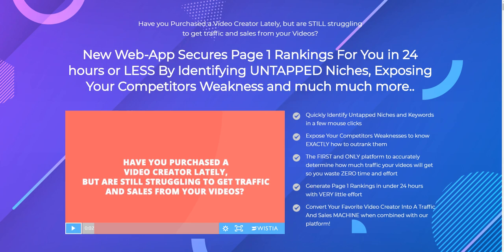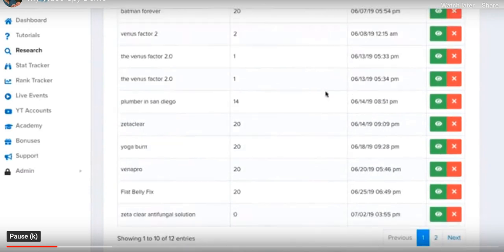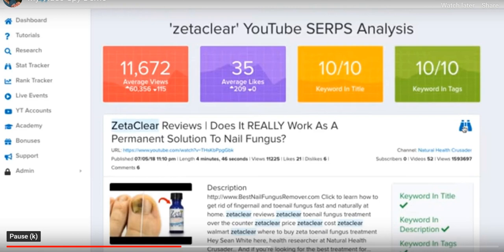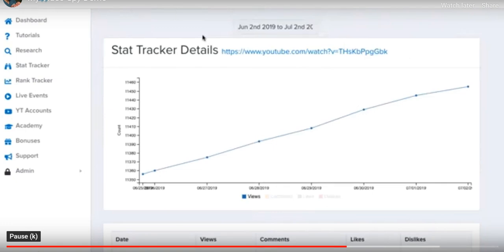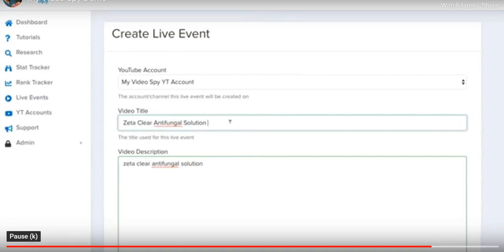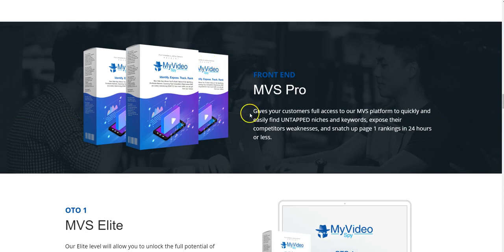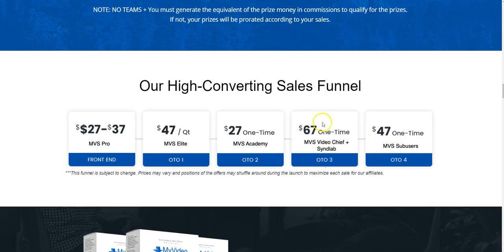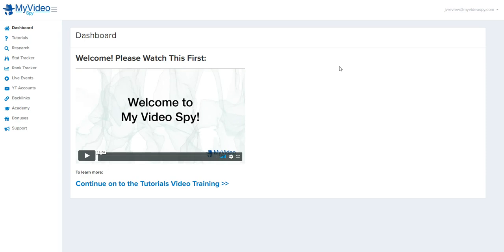MyVideoSpy Review $5 OFF DISCOUNT COUPON CODE Bonuses Members Area Software Demo & All OTO Info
Use this myvideospy discount coupon code to get a $5 discount “mvs5off”

MyVideoSpy OTO's / Upsells Information

MyVideoSpy OTO 1

MVS Elite $47/quaterly

Our Elite level will allow you to unlock the full potential of MyVideoSpy. This will take your account up to 250 keywords searches a month, up to 50 keyword suggestions per search, analyze up to 100 videos a month, Track up to 100 videos, create up to 100 live-listings per month AND you’ll be able to use MVS for your clients as well and charge a HEFTY recurring fee.

MyVideoSpy OTO 2

MVS Academy - $24.95 one time

Here we will be revealing our ENTIRE video ranking strategies from start to finish. You’ll see us use MyVideoSpy to claim MULTIPLE page 1 rankings in multiple different niches and keywords. This will be over-the-shoulder training so you see EVERY step of the process. You’ll see the type of keywords we like to target and why, how we leverage YT live events, how we get our videos on our listings once we rank, how we optimize our campaigns and much much more! This will start at $24.95 and rise in price via dimesale.

MyVideoSpy OTO 3

Video Chief + SyndLab combo - $67 one time

Video Chief is our database of DONE-FOR-YOU videos. We have over 1200 videos in over 4 DOZENS different niches. Plus our SyndLab platform will take care of your video syndication to solidify your page 1 rankings even further. Syndlab syndicates your content to over 30+ different sites in a matter of minutes! This will be a one-time payment of $67

MyVideoSpy OTO 4

MVS Sub-Spies - $47

We all reach a point where it’s time to outsource parts of our business. Doing the research, analysis and campaign creation are usually at the top of the list of things that get outsourced first. With this upgrade you’ll be fully-prepared for when that shift happens for you (if it hasn’t happened already). This will allow you to give sub-access to your account to your VA’s to perform searches, analyze competitors and create live-listings on your behalf.  We’ll have 2 sub-spy licenses for $47 and 5 sub-spy licenses for $67